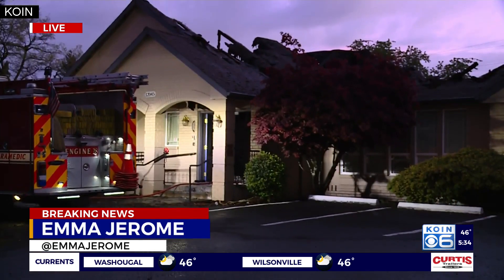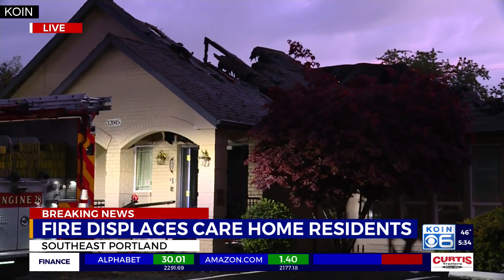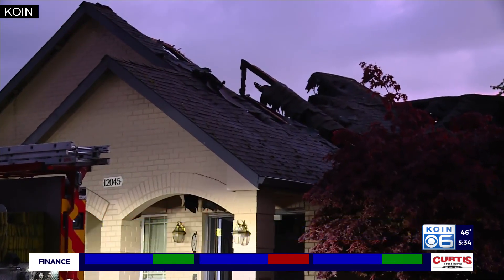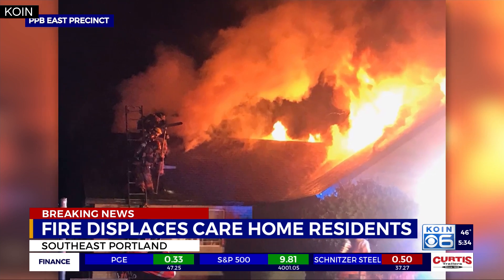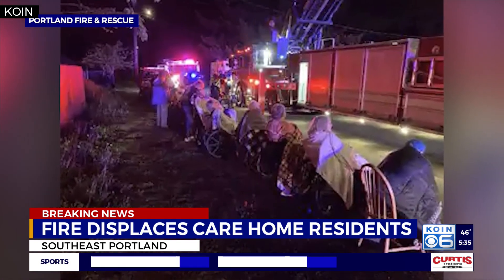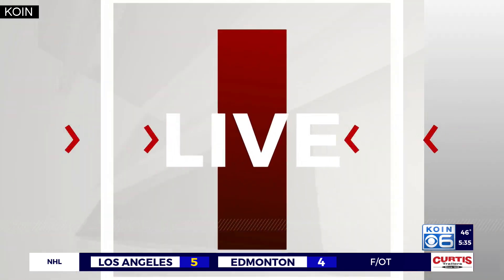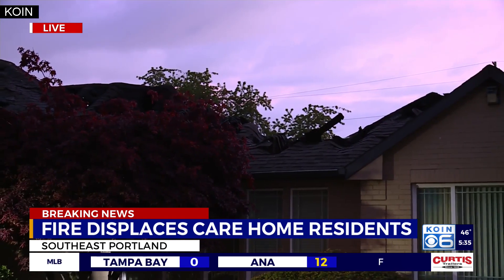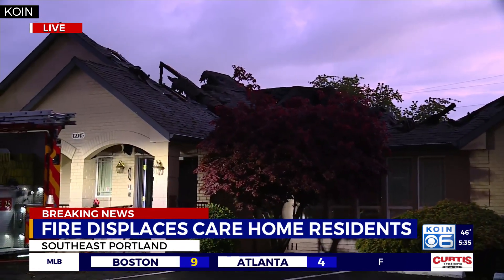3-alarm blaze at care home leaves residents displaced